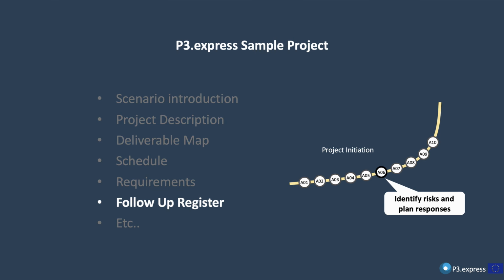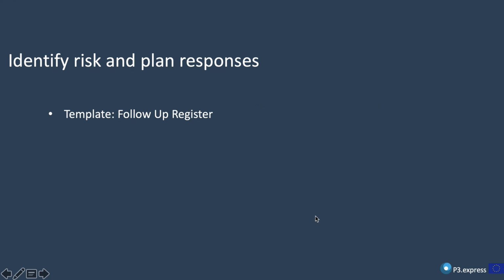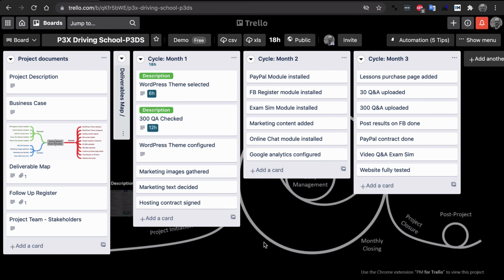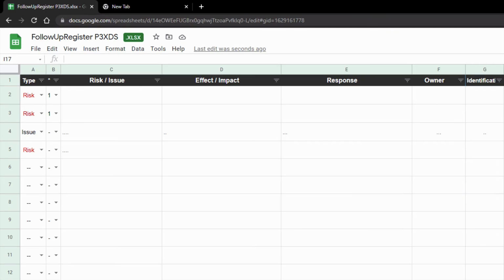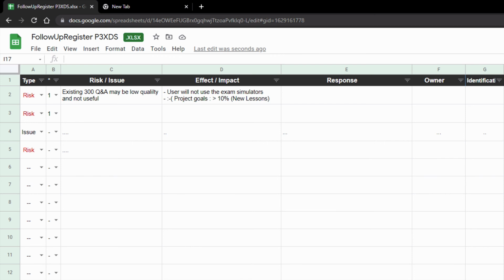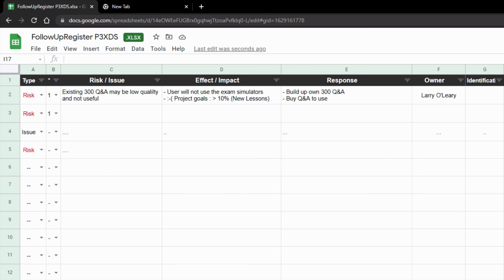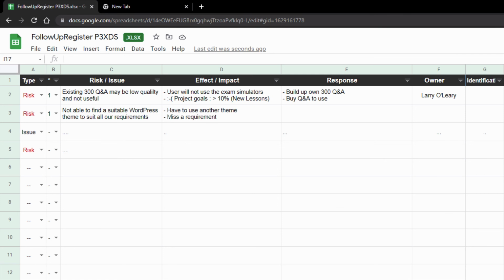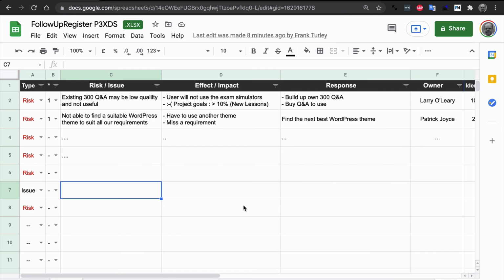Sample project P3.express - Driving school exam simulator Follow Up Register (6/7)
Frank explains how the P3.express system is applied to a new project. (Video 6 of 7)

Would you like to know more about P3.express visit check out the free manual